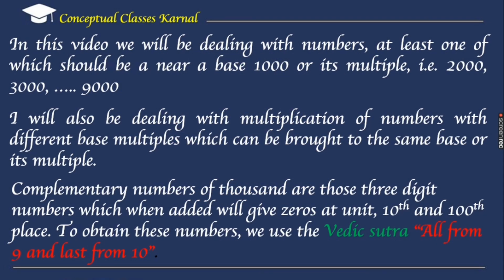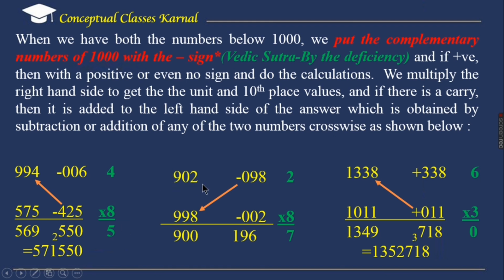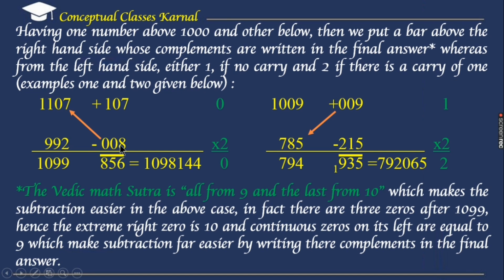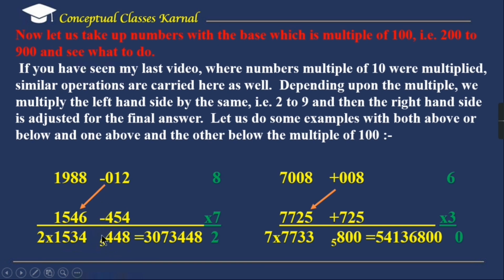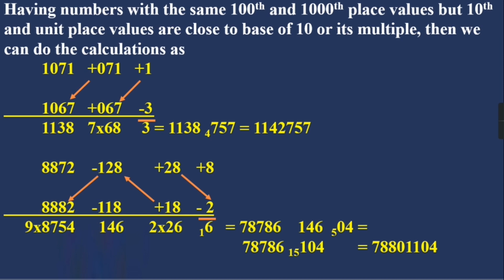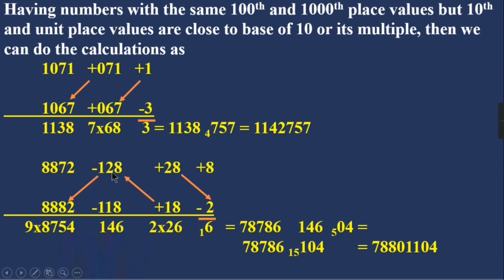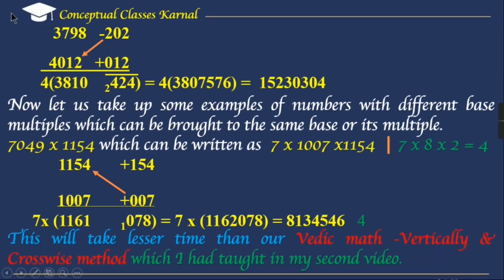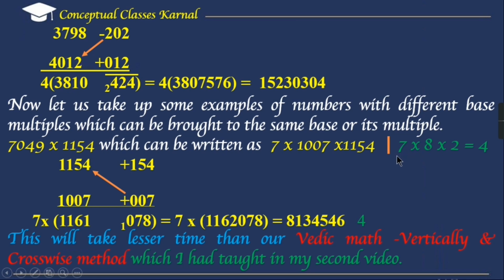Multiplications of numbers near base 1000 or its multiples || Conceptual Classes karnal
Aim: To help students to understand the concepts of science and maths clearly and to give them a solid base in making calculations easier by using Vedic math.